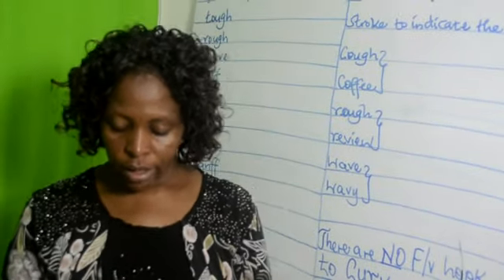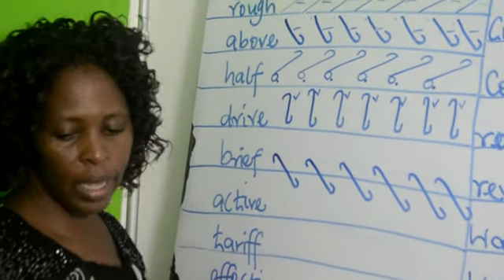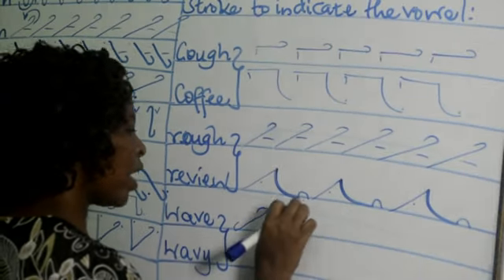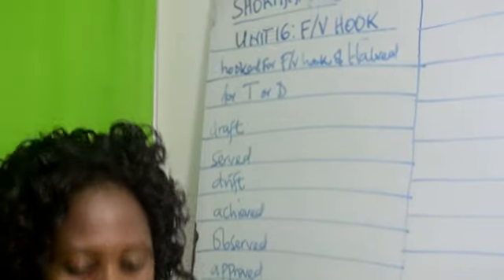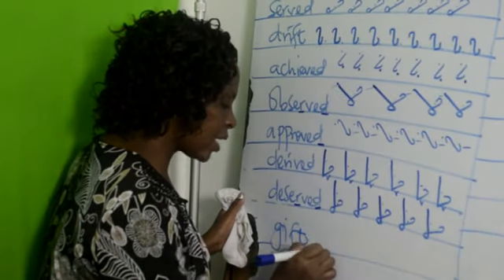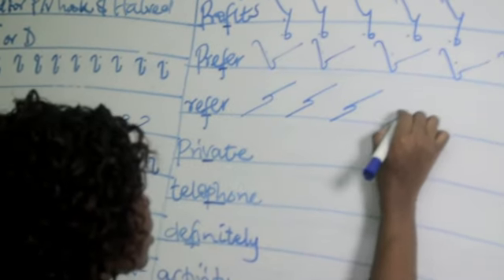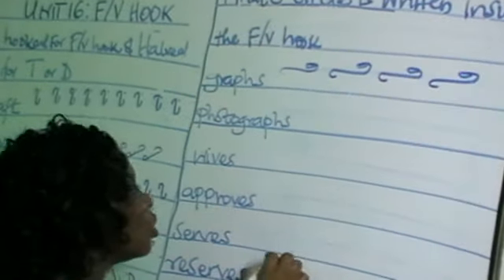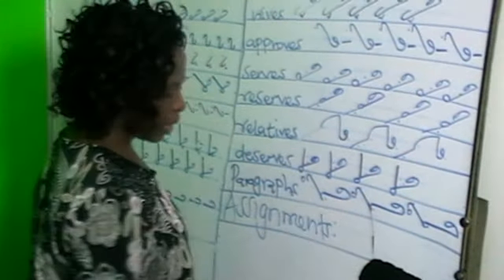UNIT 16: F/V HOOK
Madam Charity helps you Manage your shorthand in a very simple way